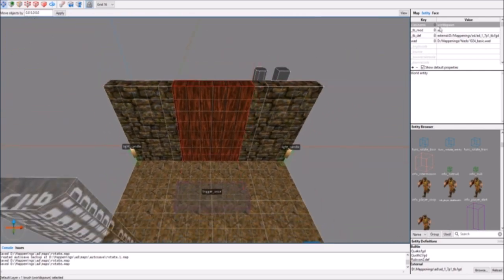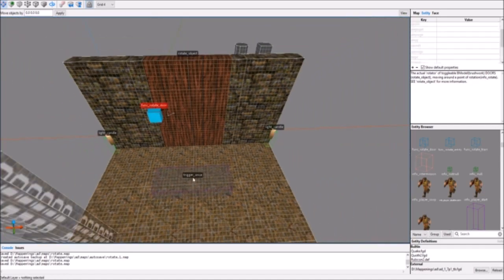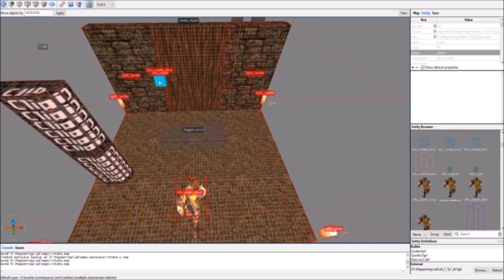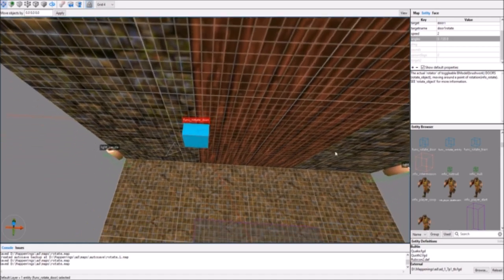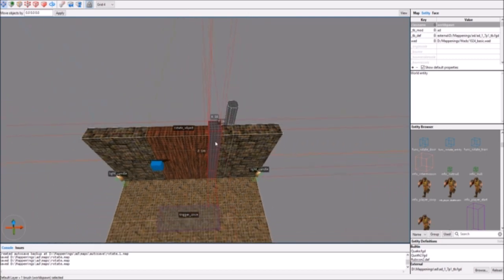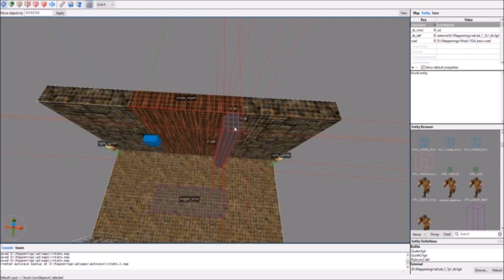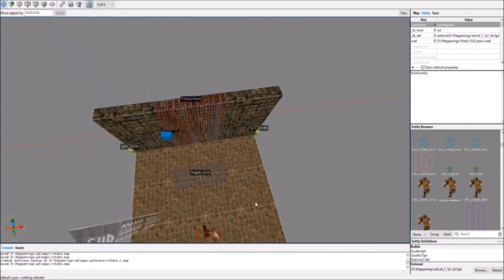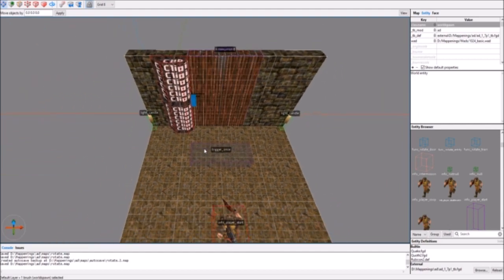Quake Arcane Dimensions basic rotation tutorial.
Does what it says on the tin.